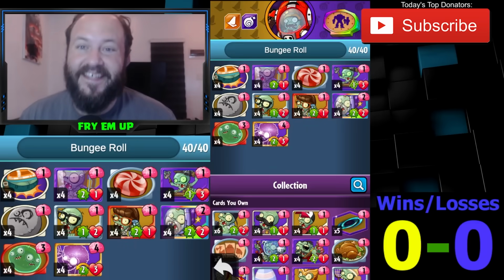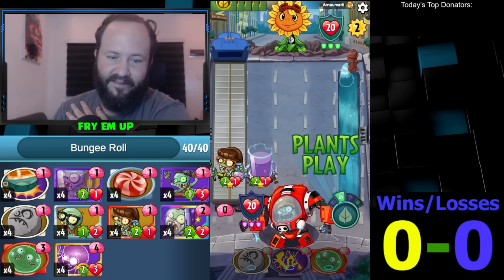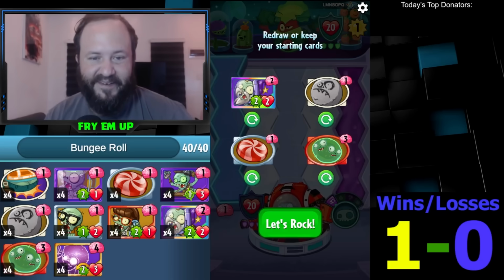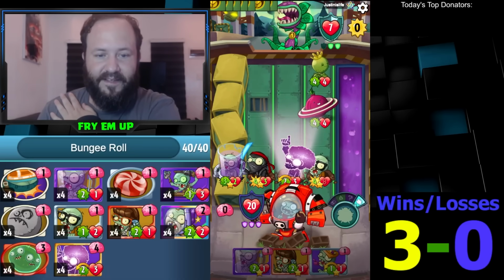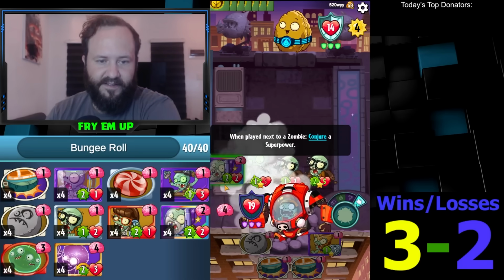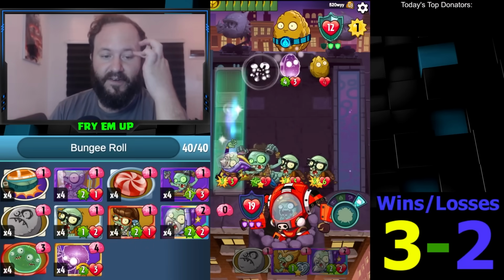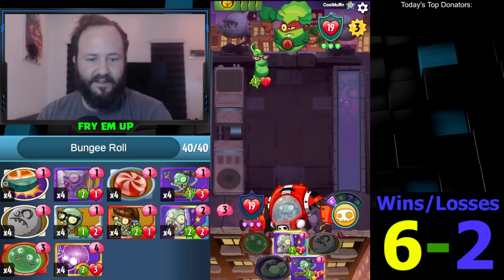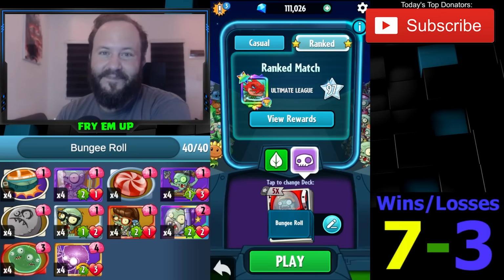Nice Ramp Bro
Z-Mech Bungee Roll Deck

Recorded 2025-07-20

Edited by: Ilia S.